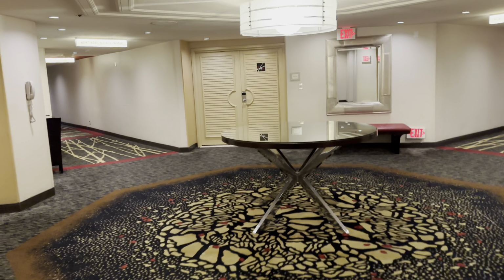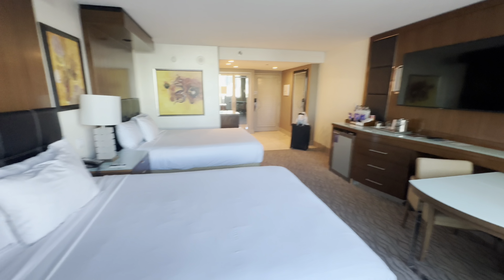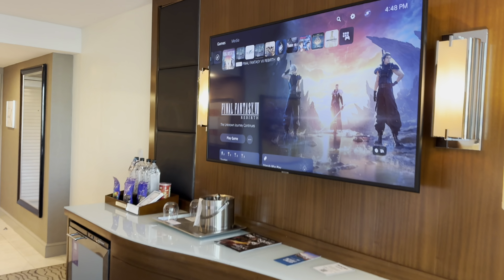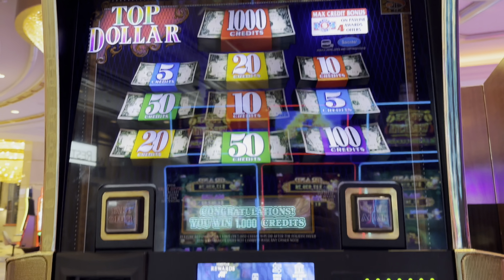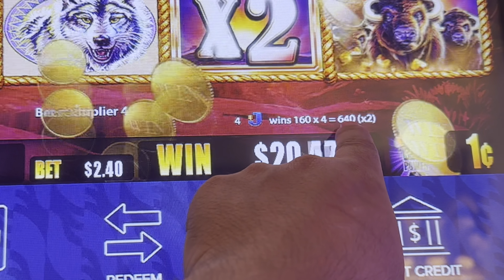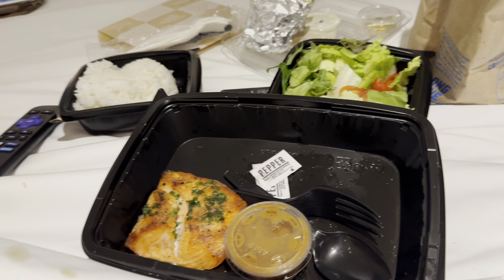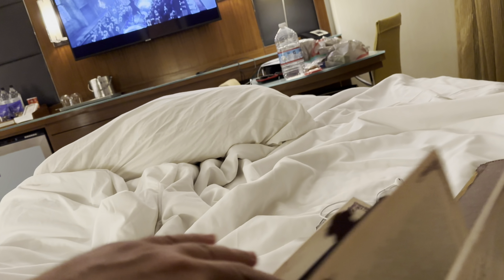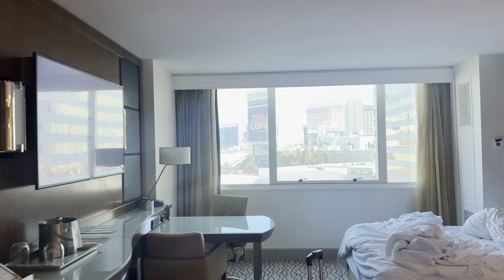Mirage Las Vegas Trip 2024 | 2 Queen Room & Slot Play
Here is part 1 of 2 of my Las Vegas trip, where I stay at The Mirage, do a room tour of the 2 queen standard room, play some slots, and eat some food. March 2024.